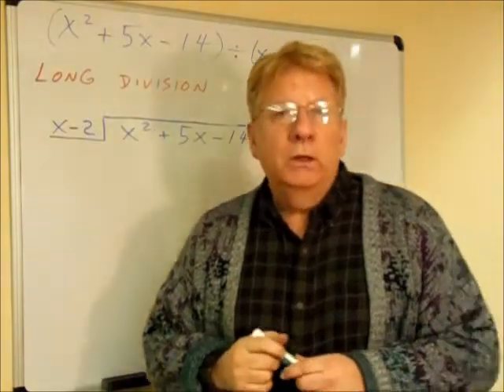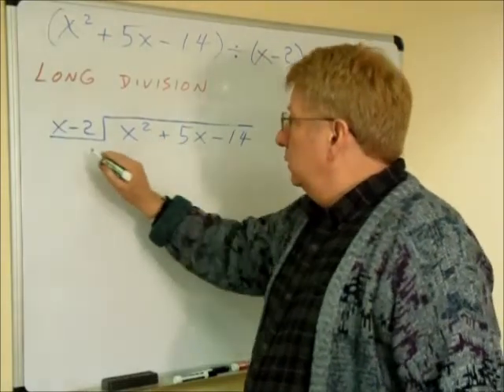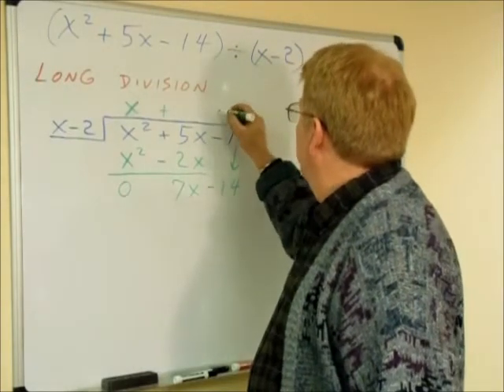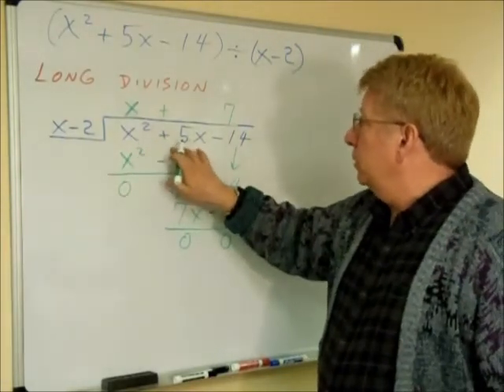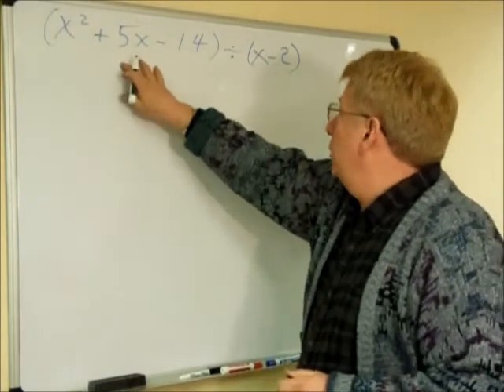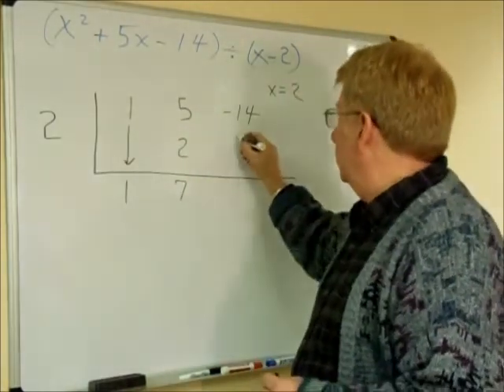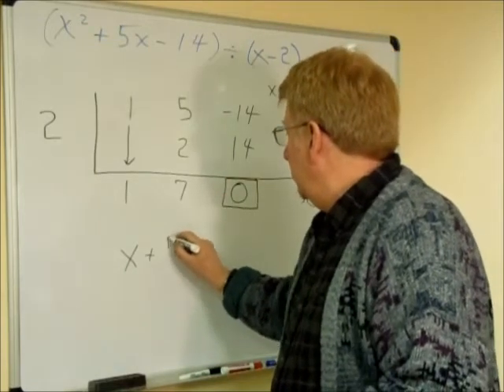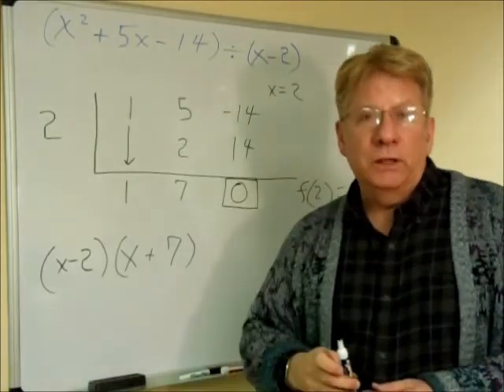Polynomial Long Division and Synthetic Division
Examples for polynomial long division and synthetic division.